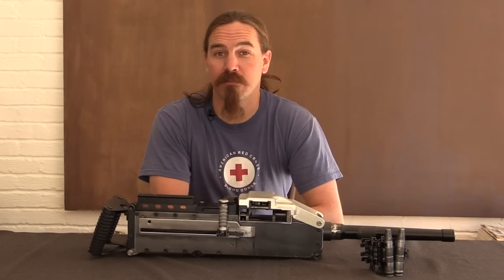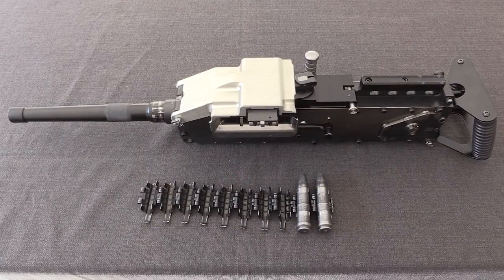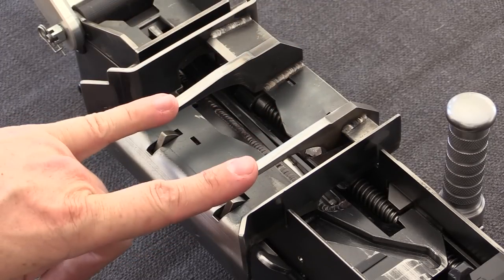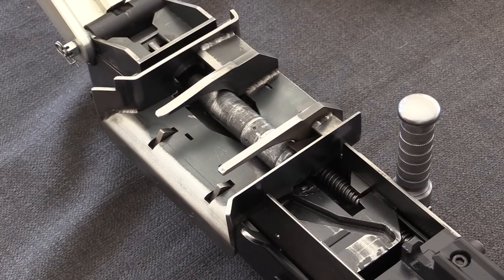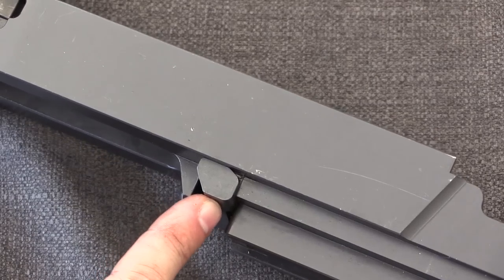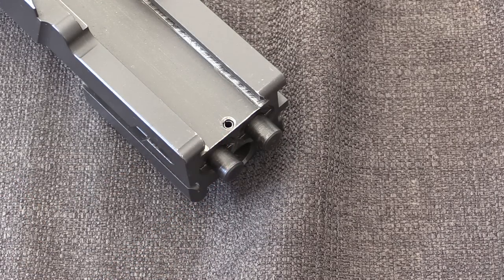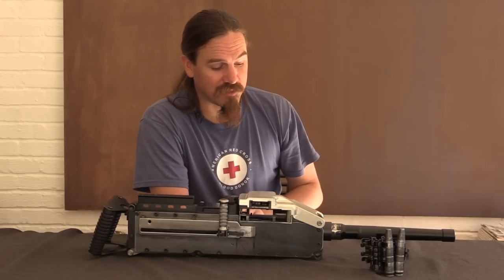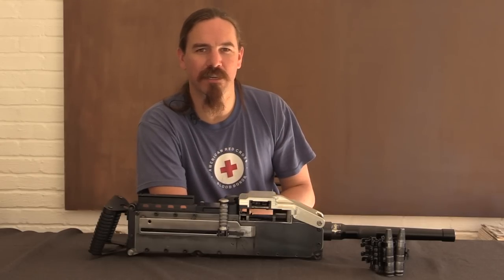Inkunzi Strike 20mm Grenade MG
Tony Neophytou developed this for Denel Land Systems, which has completely fallen apart as a company and left it now as his own independent design, with no manufacturer. I filmed this video in 2018, to show the prototype version of the Strike, which has since been improved and further developed. Perhaps some day it can find a manufacturer?

Forgotten Weapons
6281 N. Oracle 36270